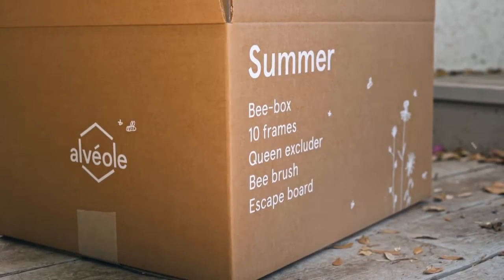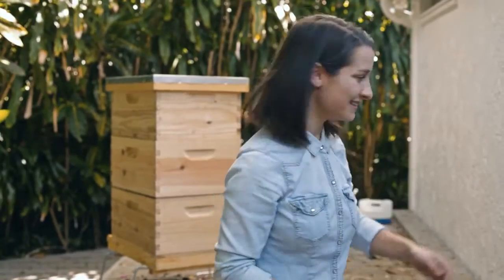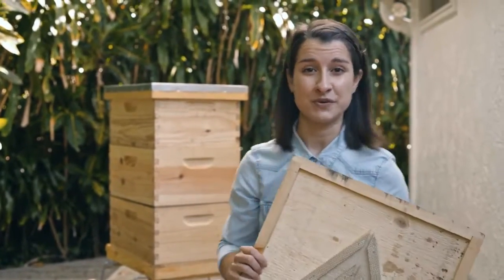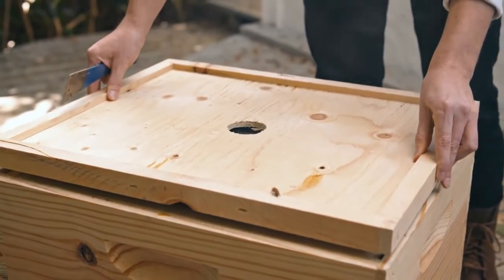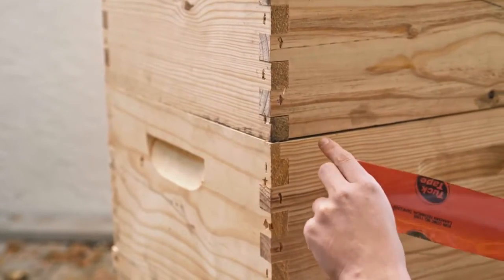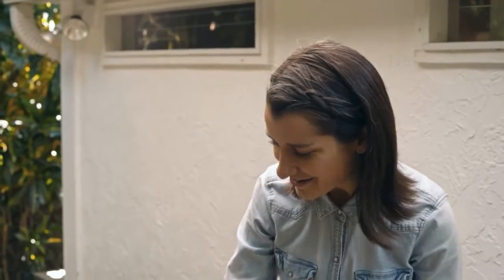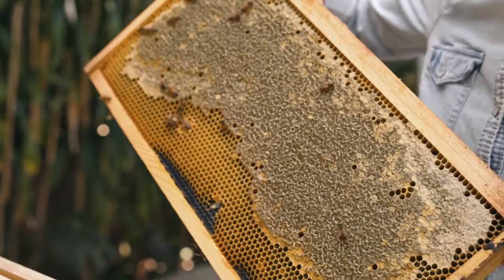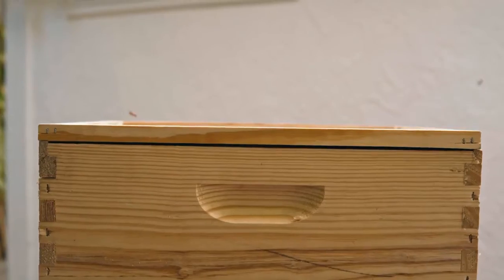Harvest the honey - نصائح للمبتدئين في مجال النحالة ، ودورة تدريبية بالإنجليزية - الرابط بالوصف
Hello everyone today I have one video to share you